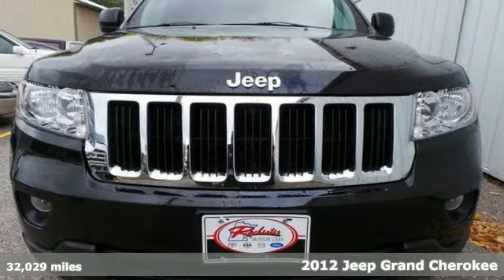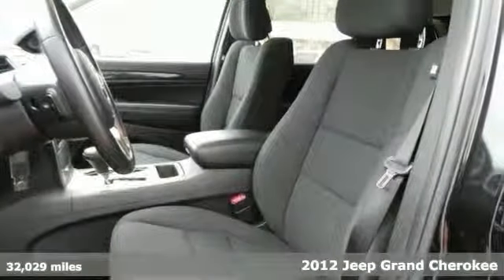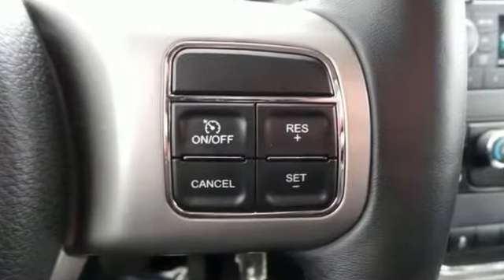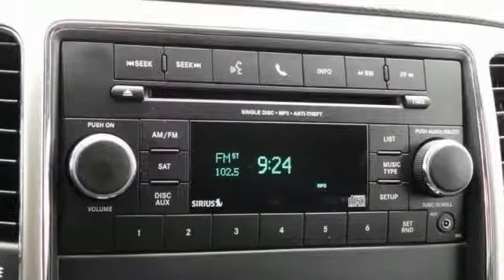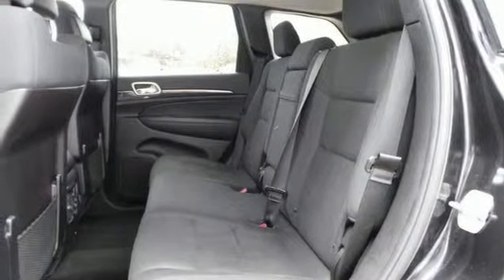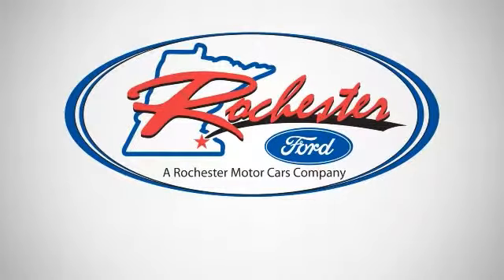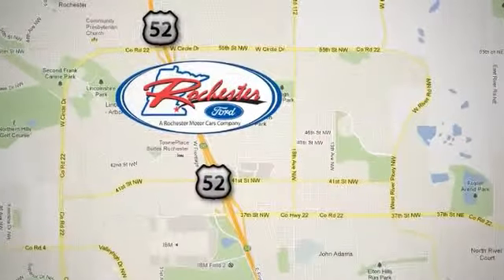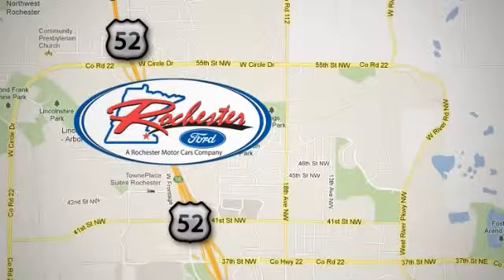2012 Jeep Grand Cherokee Rochester MN Winona, MN FA155035 - SOLD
Year: 2012
Make: Jeep
Model: Grand Cherokee
Trim: Laredo
Engine: 3.6L V6 Flex Fuel 24V VVT
Transmission: 5-Speed Automatic
Color: Black
Mileage: 32029
Stock #: FA155035
VIN: 1C4RJFAG1CC208636
4WD! One Owner! Roof Rails! Test drive this well taken care of 2012 Jeep Grand Cherokee Laredo at Rochester Ford! A contender for Automobile Magazine 2011 Automobile of the Year. With plenty of passenger room, you won't have to worry about being cramped when it's more than just you in the SUV. It is nicely equipped with features such as 3.09 Axle Ratio, 3.6L V6 Flex Fuel 24V VVT Engine, 4WD, 4-Wheel Disc Brakes, 6 Speakers, ABS brakes, Alloy wheels, Anti-whiplash front head restraints, Bodyside moldings, Brake assist, Dual front impact airbags, Dual front side impact airbags, Electronic Stability Control, Heated door mirrors, MP3 decoder, Normal Duty Suspension, Radio: Media Center 130 CD/MP3, Remote keyless entry, Roof rack: rails only, Split folding rear seat, and Steering wheel mounted audio controls. We look forward to earning your business.

Address:
4900 Hwy 52 North